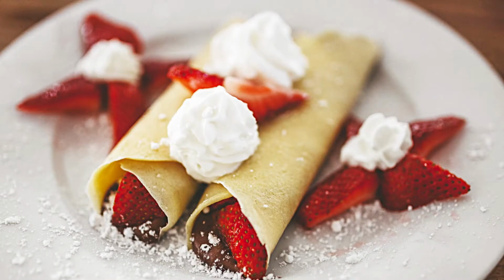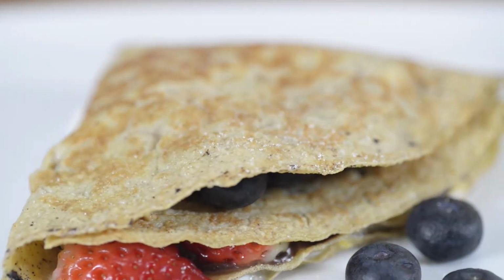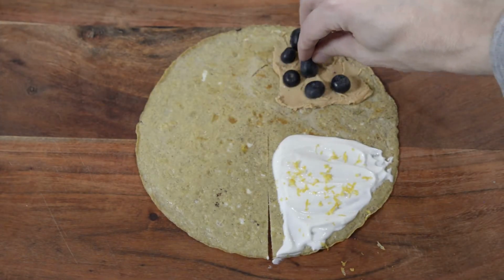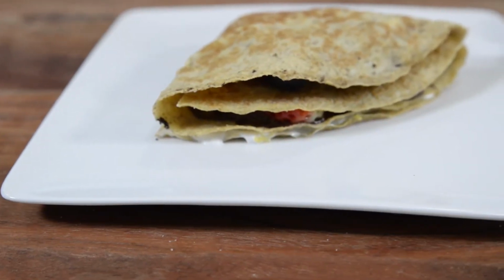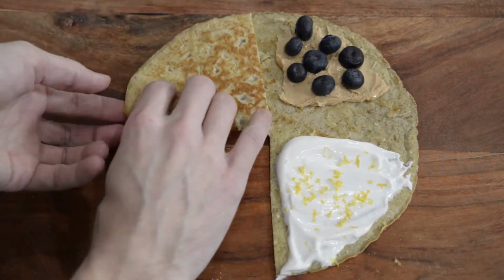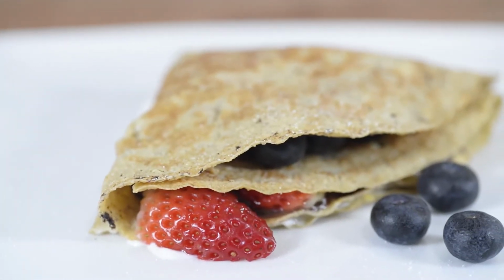Breakfast French Crepe | Tiktok Wrap Hack | Low Carb Gluten Free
Breakfast French crepes come in many forms and our version is no different.  We take our low carb and gluten free crepe recipe and apply the tiktok wrap hack to make a tasty layered breakfast sandwich.  Make one with us today and enjoy this delightful new way of crepe consumption.

► Crepes

1/4 cup almond flour
1/4 tsp ground cinnamon
1/8 tsp ground ginger
1 tsp agar agar
3 tsp lakanto monk fruit
pinch of salt
4 eggs
1/2 tsp vanilla extract
1/4 cup almond milk (unsweetened)

► Crepe Topping

bake believe sugar free milk chocolate
strawberries
cashew butter
blueberries
non-fat greek yogurt
lemon zest
lakanto monk fruit (garnish)

► Directions

Combine eggs into a small bowl and beat lightly

Add almond milk, flour, salt, agar agar, monk fruit, cinnamon, ginger and vanilla extract to beaten egg mixture

Mix it together until everything is well blended.  Place it into a measuring cup for easy pouring into a pan.

Heat a pan on medium heat and add 1/2 tbsp of butter and let that heat up for about 5 minutes so the pan is hot

Pour 4 - 5 tbsp worth of batter quickly at once into the middle in the pan and let it spread the entire pan depending how big you want your crepe to be.  Cook for about a minute

Flip it over to the other side and cook for about 20 - 30 seconds

Set it aside to cool down for 2 - 5 minutes

Cut a slit down from the middle of the circle down like you see in the tiktok tortilla hacks.

Add any toppings you would like.  For this combination we used a sugar free milk chocolate with sliced strawberries, homemade cashew butter with blueberries, non-fat greek yogurt with lemon zest, and sprinkled on lakanto monk fruit.

About Lets Eat Well Live Well:

This channel is all about elevating your health by rethinking international food and beverages in a healthier way.

My name is Chris, I am a father of two and a healthy food enthusiast and this channel is for those looking for a healthy spin on international recipes and for those who would like to experiment with recipes together. We will be posting videos here of healthy variations of international recipes from all over the world.

But how do we find great healthy recipes? Experimentation! Which is what our community strives to be…. a community of experimentation. As a community, you all can help drive future videos with your feedback and input on recipes created or yet to be created here in the comments.